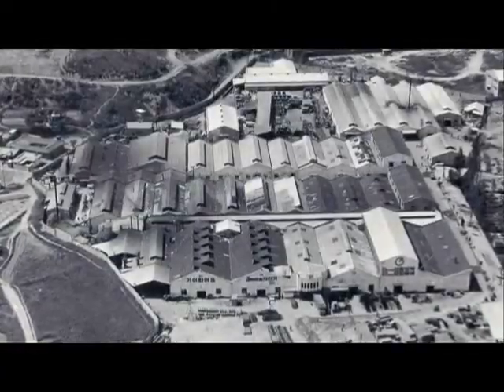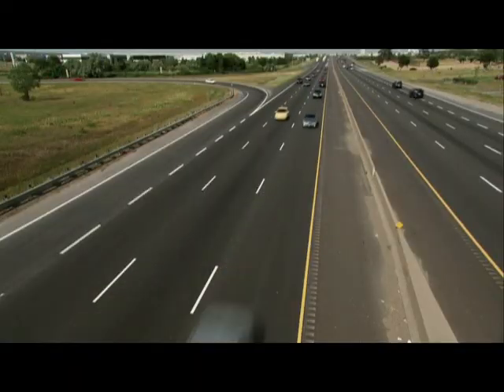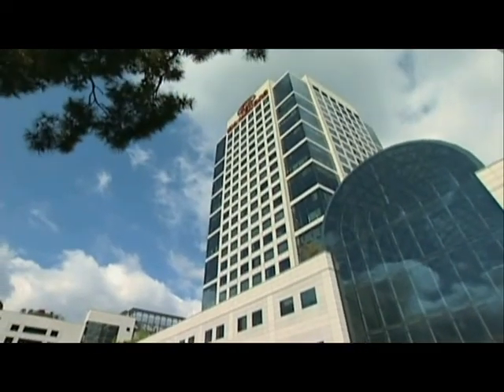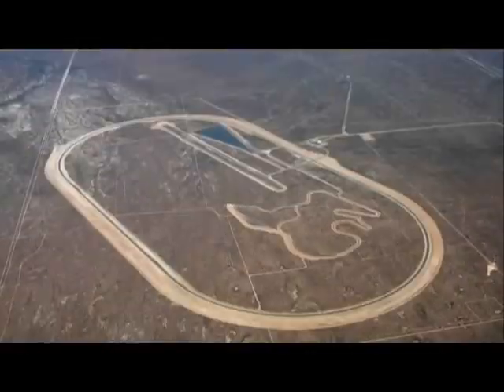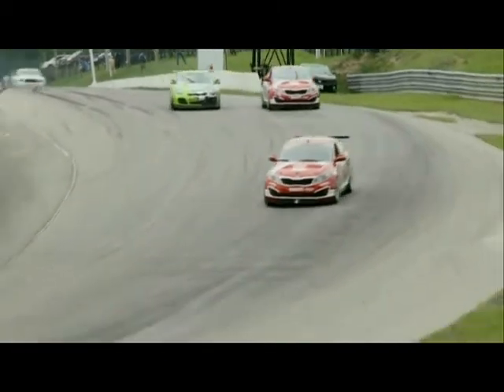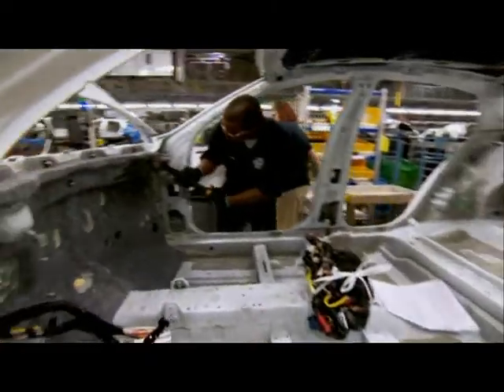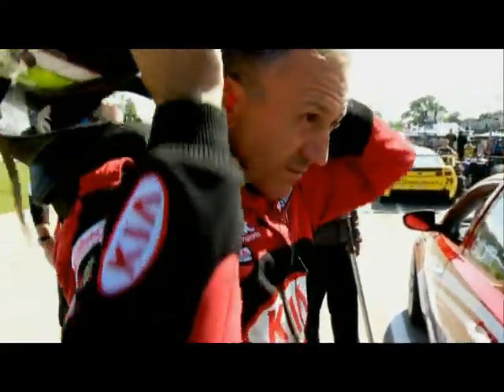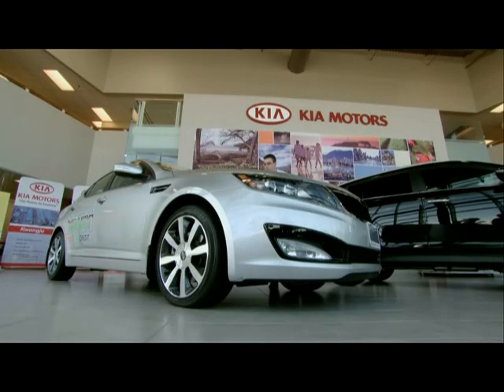Perth Kia presents the Making of the Kia Optima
Want to see how the car of the year is made?  Watch this amazing video on the making of the Kia Optima.  Stop in at Perth Kia to test drive the Kia Optima Today!